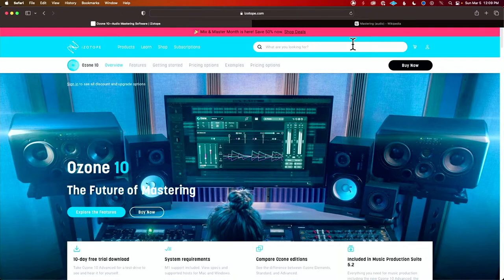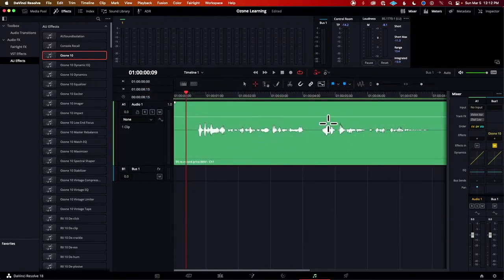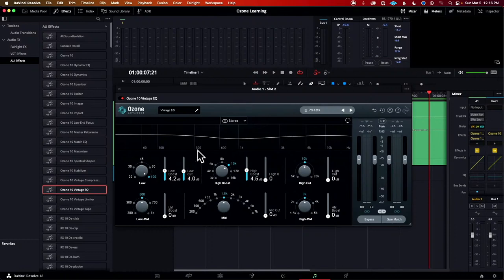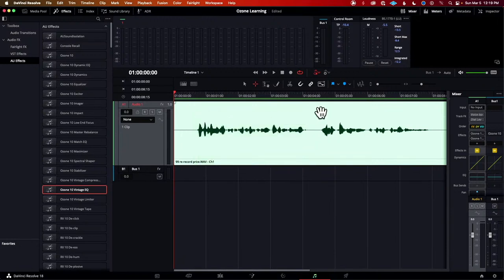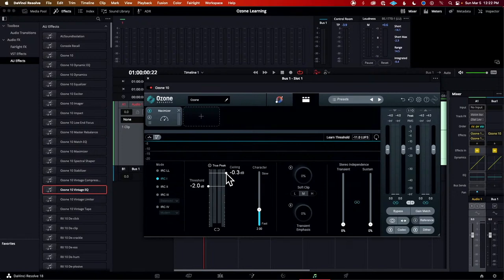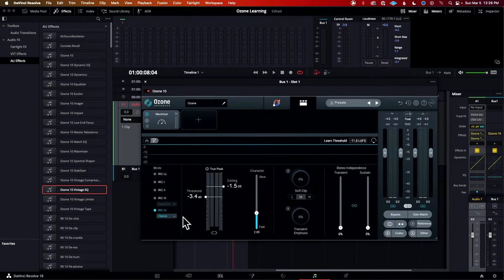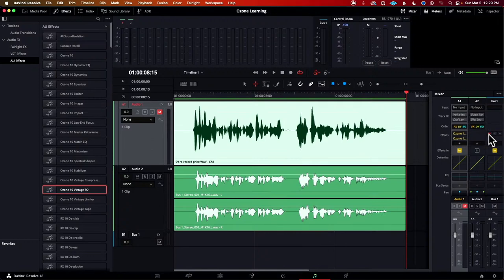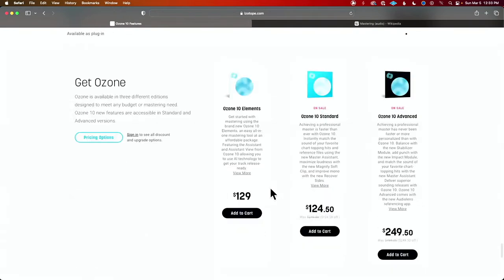Sound for Video Session — Animosity, Ozone, & Q&A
In this week's session, we talk about the animosity that sometimes arises between sound and camera departments on set and what to do about it. We spend some time experimenting with Ozone for dialogue audio. Then we answer your sound for video questions.

- RODECaster Pro II audio workstation — B&H, Sweetwater, DVE Store, Amazon

00:00 Start
02:38 Beginning of stream
03:00 Agenda
04:23 Sound v camera dept conflicts
11:25 About iZotope Ozone
38:10 Differences from RX
40:21 Analog DBX 286 vs ATEM Mini compressor
44:33 Thoughts on DEITY discontinuing higher-end mic TX and RX
45:11 Is -35 LUFS ok for an initial recording?
46:04 Any close competitors to Ozone?
46:43 WavePad: a free basic audio program
47:17 Noise floor too high with Sennheiser MKH 8050 setup
52:05 NAB 2023 appearance…?
52:34 How to avoid the ‘sonic robot’ sound
53:34 Thoughts on using first-order filters versus second-order
55:08 The 500 Series module rabbit hole
57:14 Processing audio live on an iPad before sending to Zoom
59:57 MixPre 10 II vs Scorpio size comparison
1:00:19 Sound treatment: foam, panels, or blankets?
1:01:53 To build or to buy a sound cart?
1:03:02 Your favorite DAW and why
1:06:21 End of stream